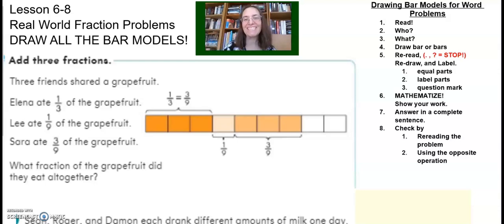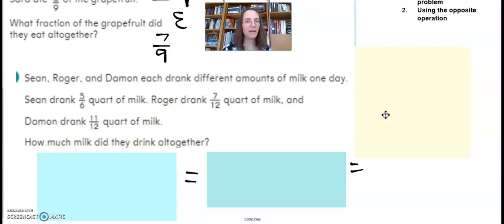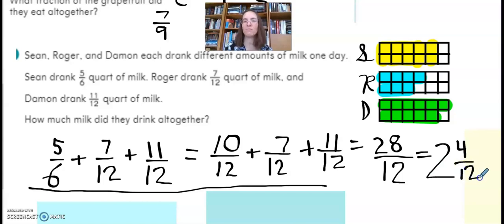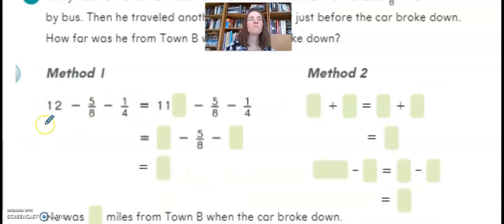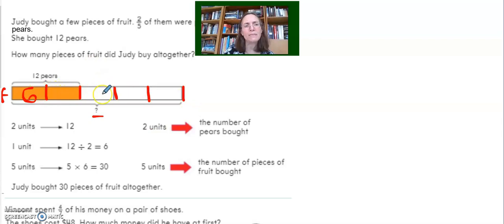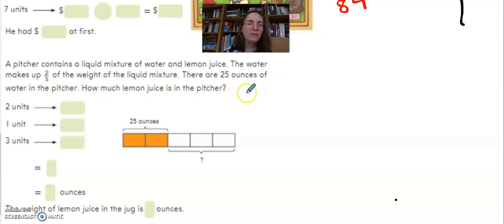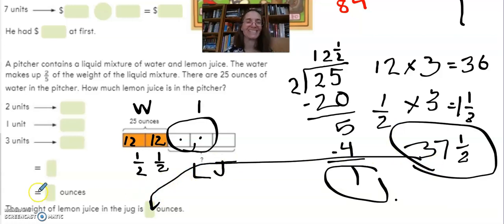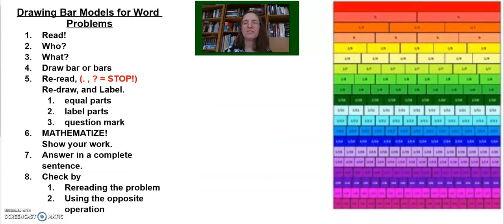4th 6 8 Fraction Word Problems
It's time to take all your new understandings and skills about fractions and put them to work in problem solving.  Ms. Foster takes you through a few examples.  Notice the relationships and connections you can make while solving fraction problems in Math in Focus, 4th grade, chapter 6, lesson 8: Solving Problems with Fractions.
This video includes edited content recorded during the first Covid19 outbreak in spring of 2020.  Ms. Foster is not a professional videographer or editor, so you may find choppy edits or hear puppy barks.  You may also see the backgrounds change a bit.  Your understanding of such imperfections are greatly appreciated.  This video has also been edited to remove mathematical errors.